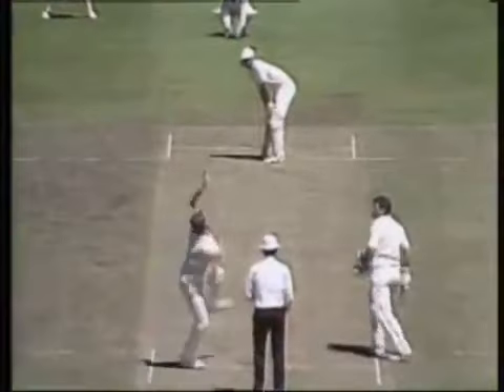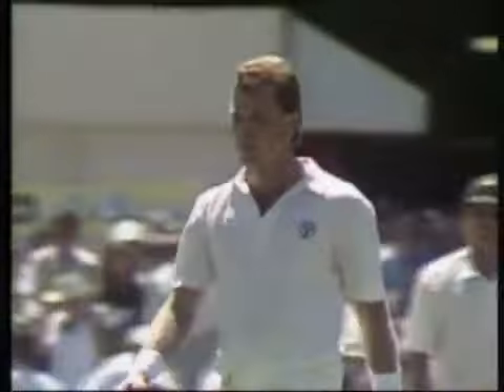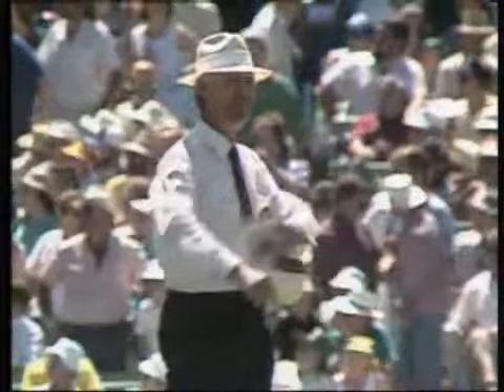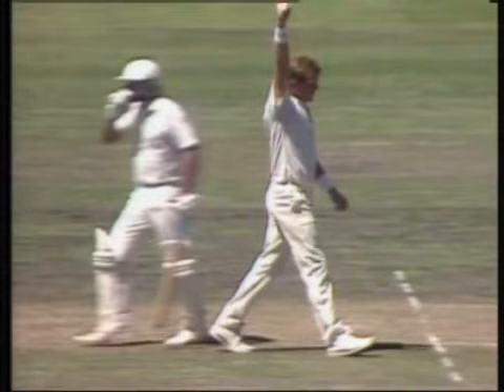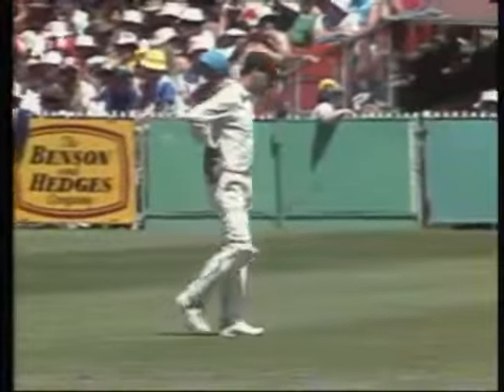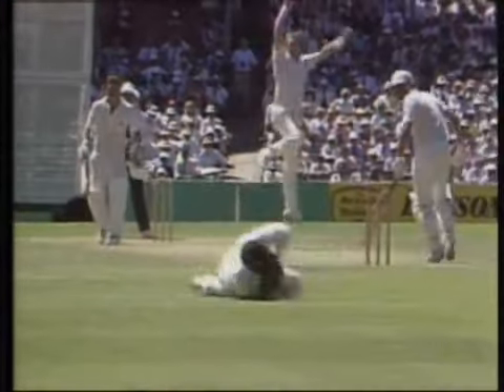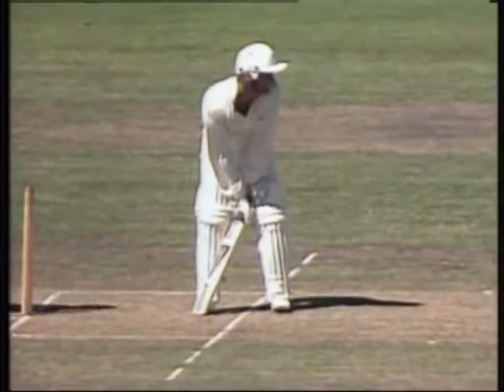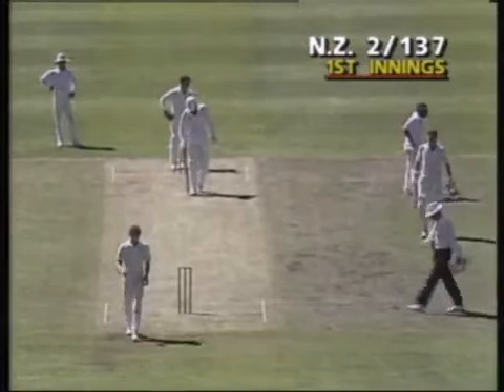RARE GREATEST AUSSIE CHEATING OF ALL TIME THE INFAMOUS 'GREG DYER' CATCH MCG 1987